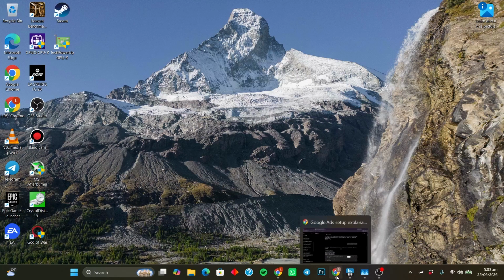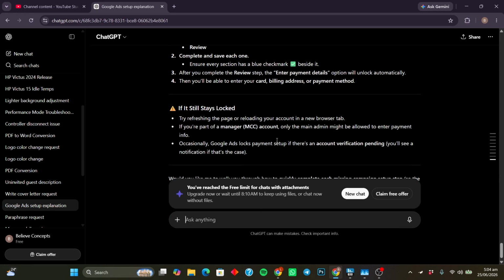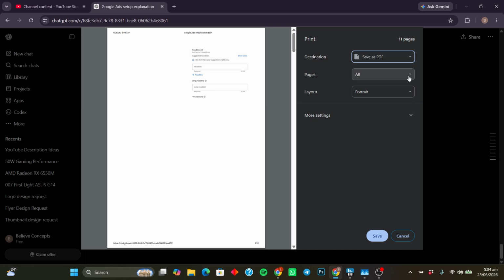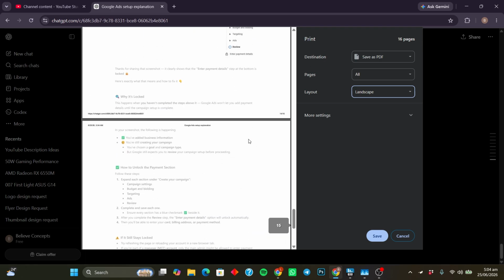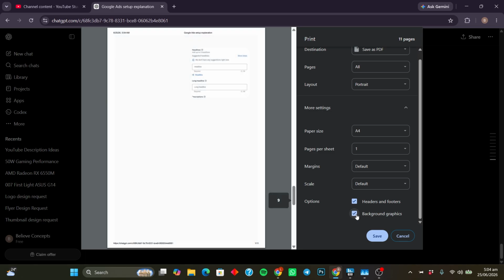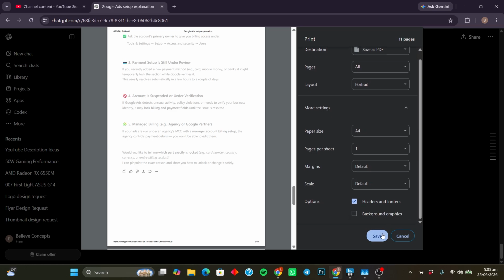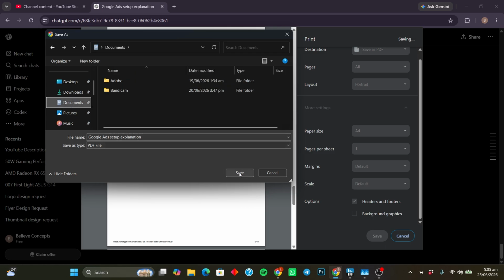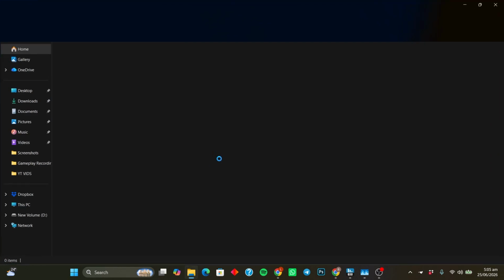How To Save Your ChatGPT Conversations As PDF - Full Guide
Want to save your ChatGPT conversations as a PDF for sharing, printing, studying, or record-keeping? In this step-by-step tutorial, I'll show you exactly how to save ChatGPT chats as PDF files on both desktop and laptop devices.

Whether you're saving important notes, AI-generated content, research, assignments, or business conversations, this guide will help you export and store your ChatGPT responses quickly and easily.

📌 In This Video:
✔️ How to save ChatGPT conversations as PDF
✔️ Using the browser's Print to PDF feature
✔️ Formatting your PDF correctly
✔️ Saving AI-generated content for offline access
✔️ Tips for organizing your ChatGPT documents

This tutorial is perfect for students, professionals, content creators, researchers, and anyone who wants to keep a copy of their ChatGPT conversations.